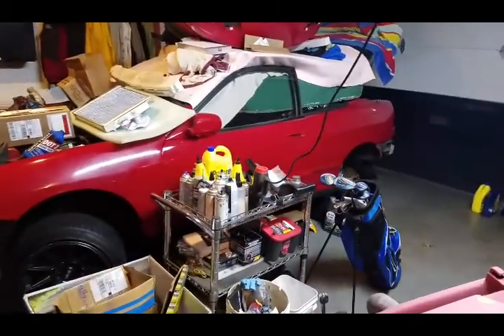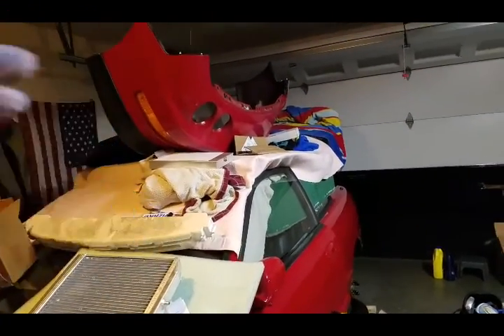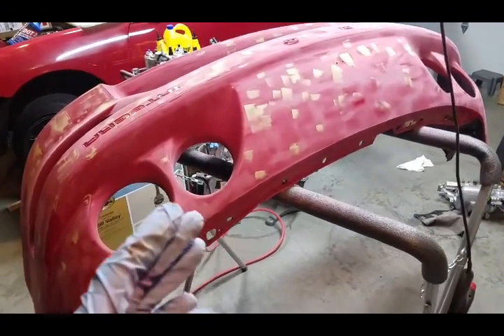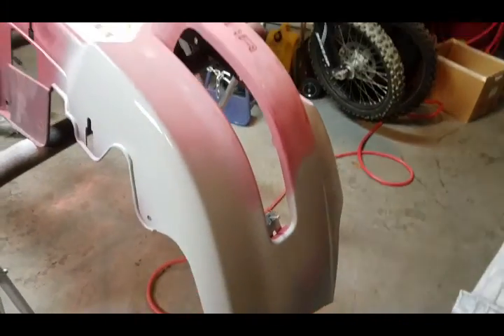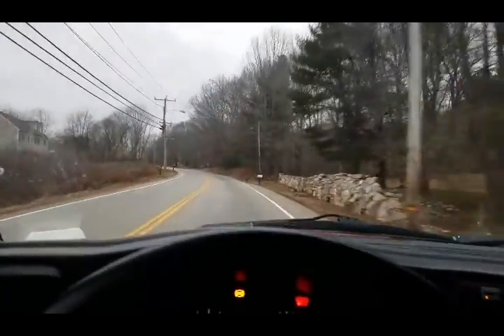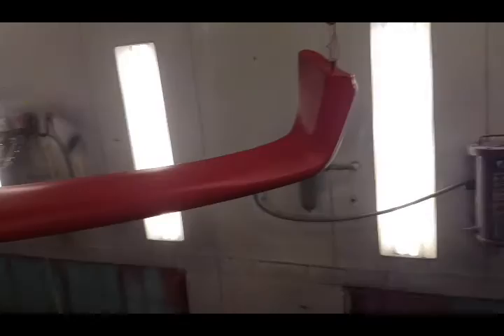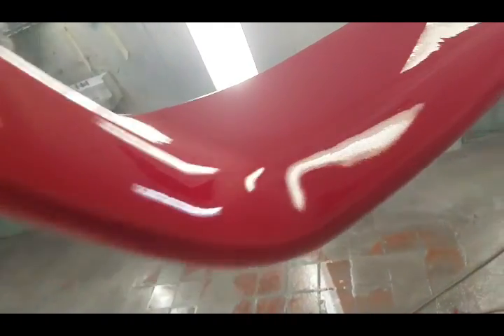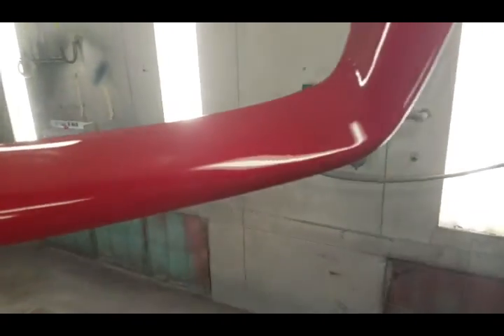Painting the Integra Gsr pt.1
decided to finally respray the really faded bumpers. I did the type r wing and the lip aswell. pt.2 coming shortly